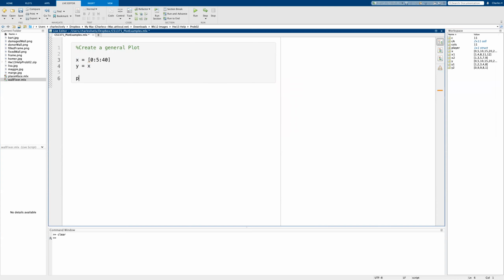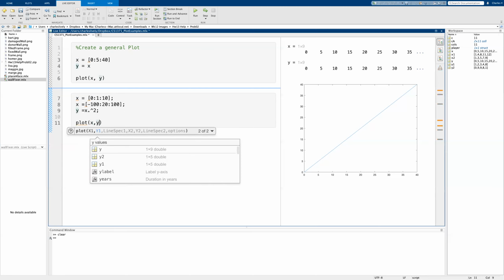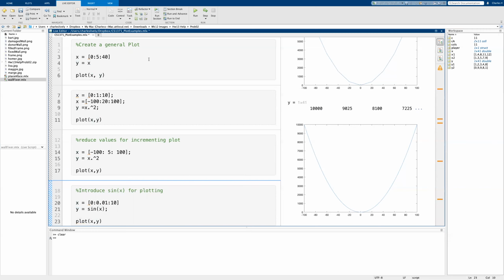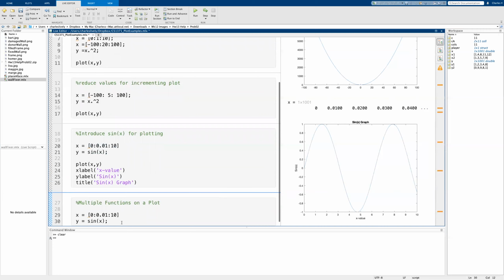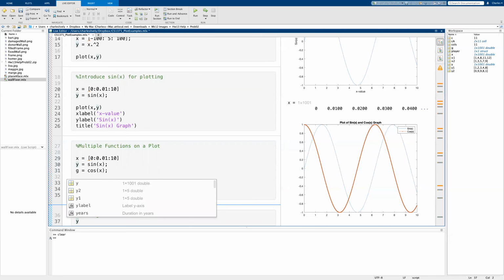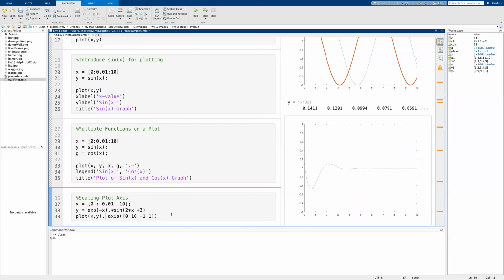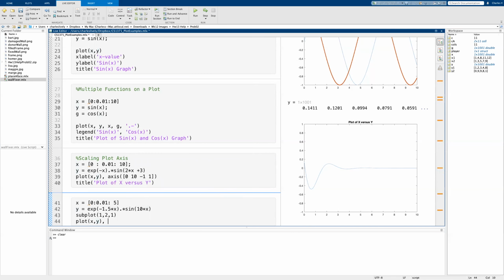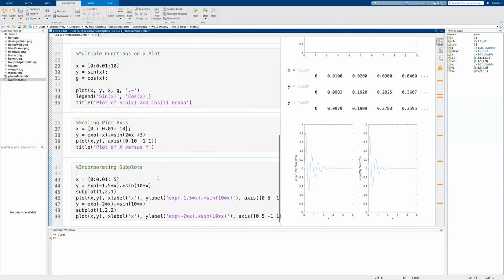Matlab: Additional Examples with Plots